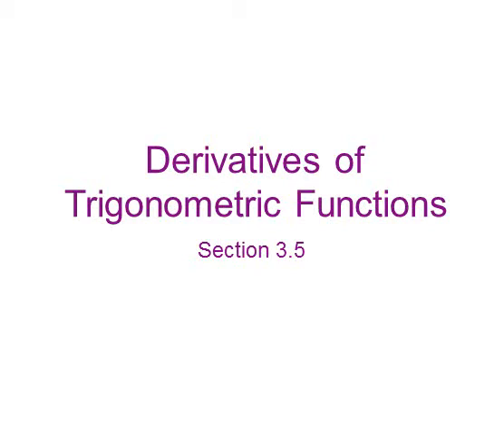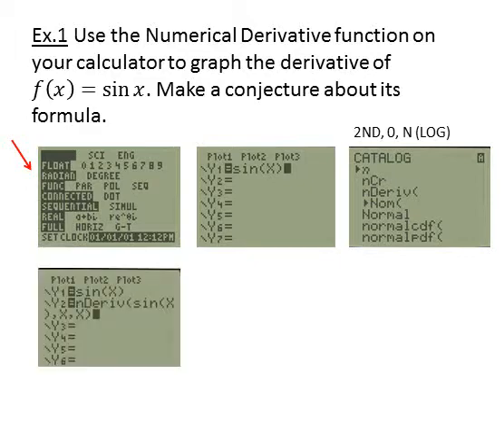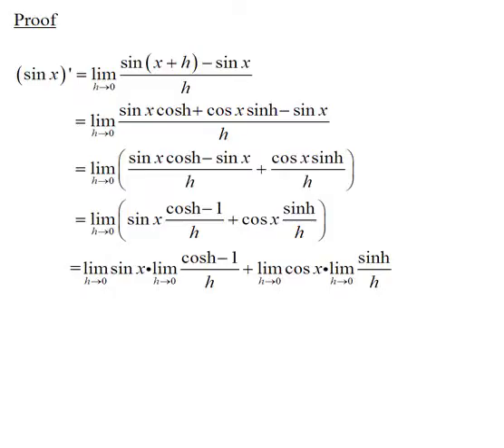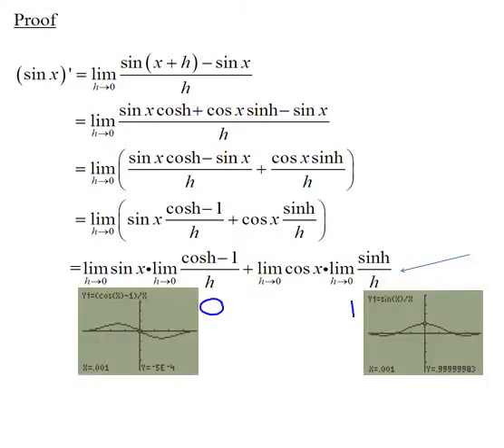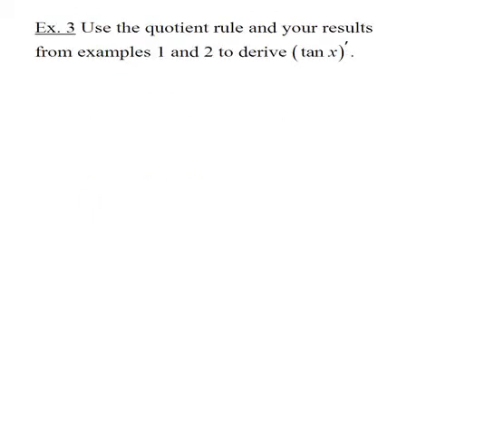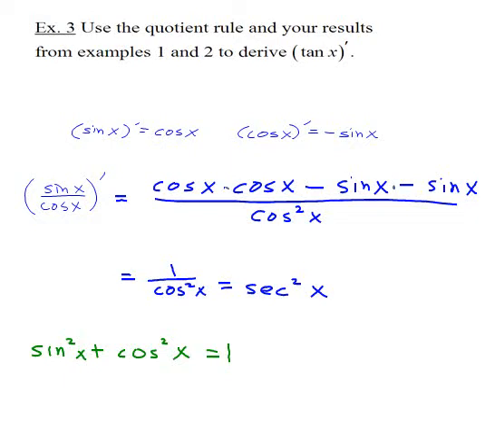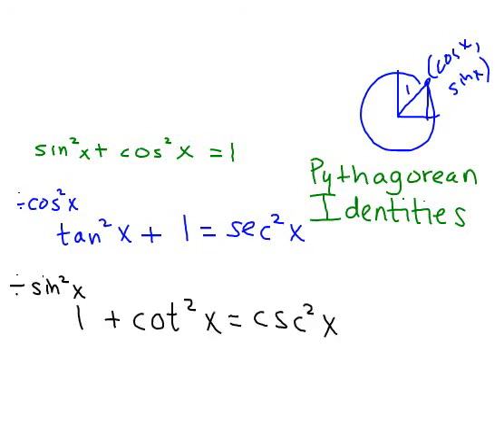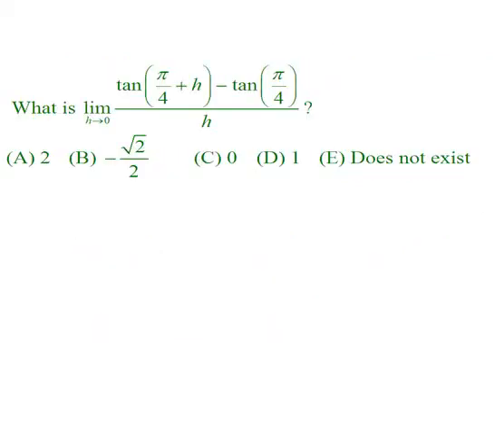Section 3 5 Derivatives of Trig Functions